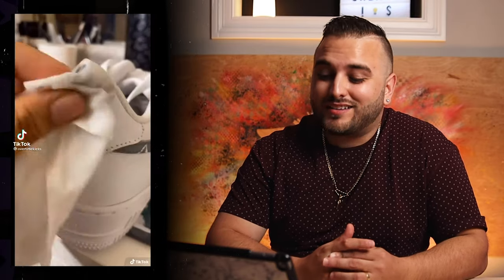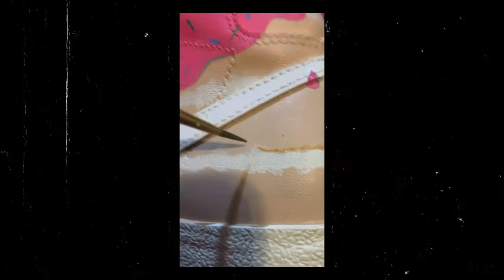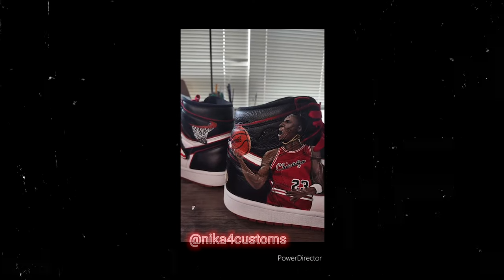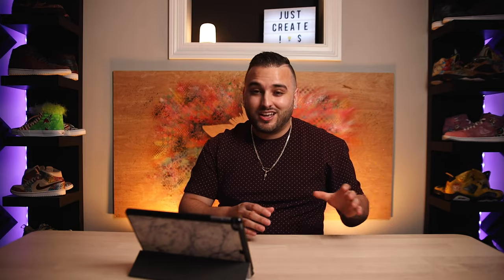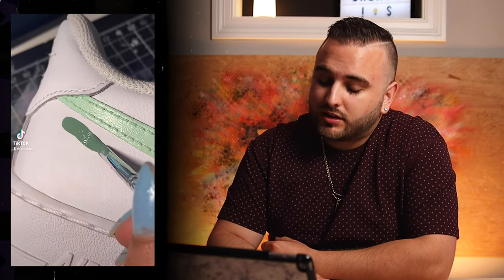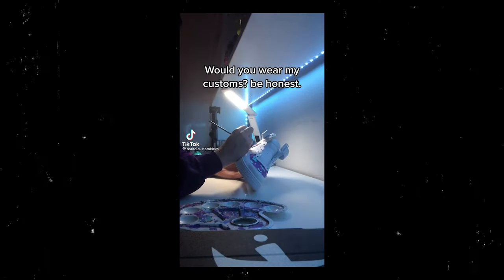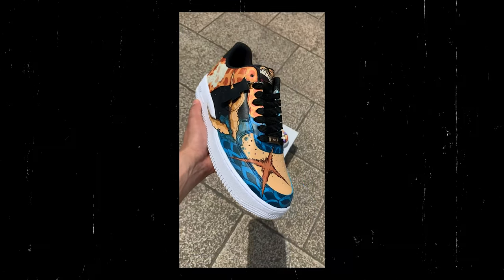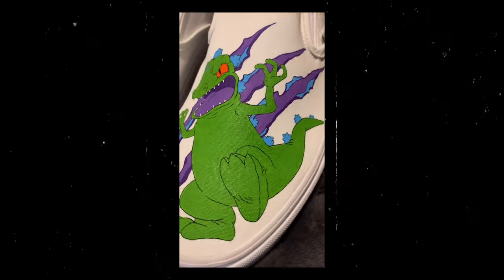Artist REACTS to Viral Custom Shoe TikToks Pt 4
The BEST Airbrush
The Brushes we use
My Favorite Vinyl
Detail Sander
Sandpaper Pack
Preferred Tape
Scotch-Brite Pads
My Favorite Finisher (Matte 4-Coat)
Silhouette Cameo (Stencil Cutter)

- Dillon & Jason